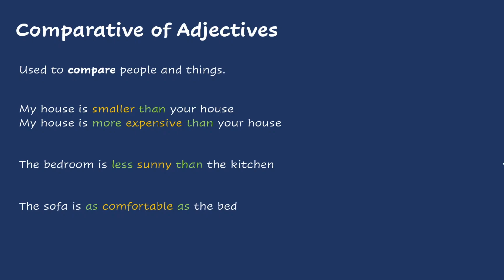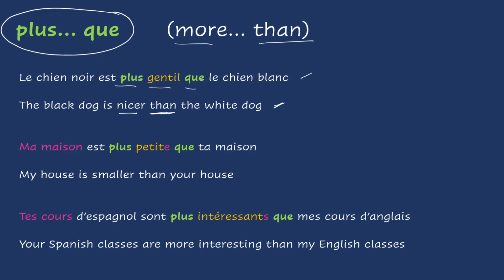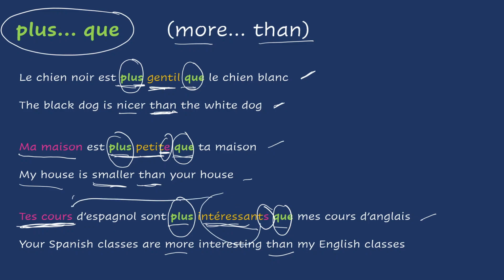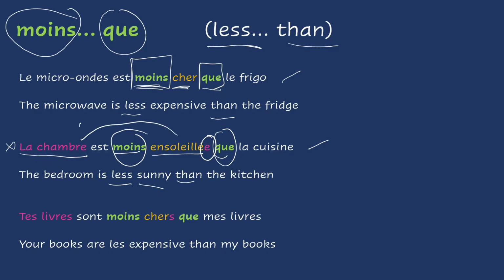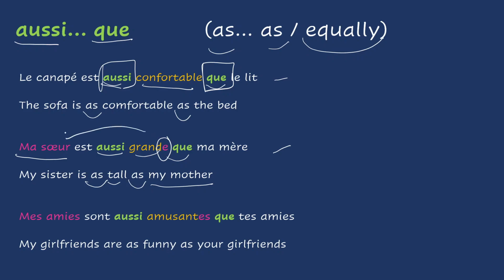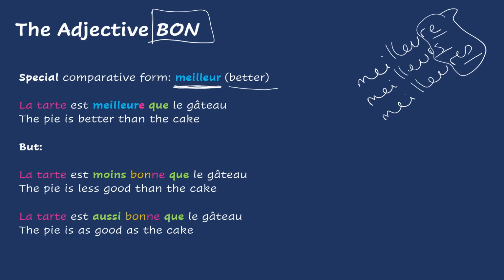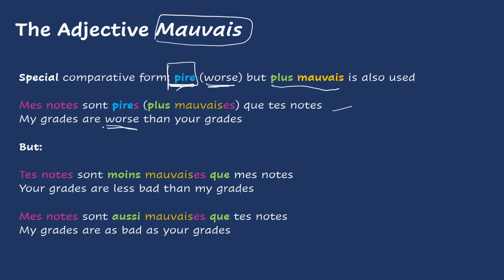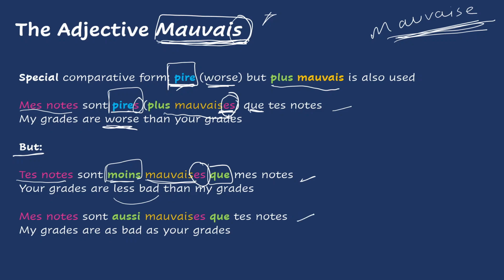French - Comparative of Adjectives